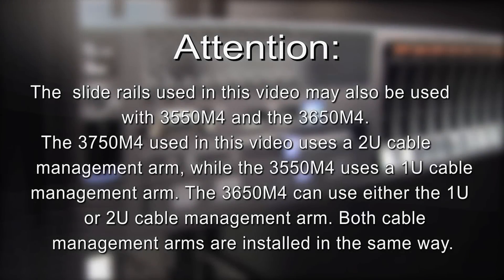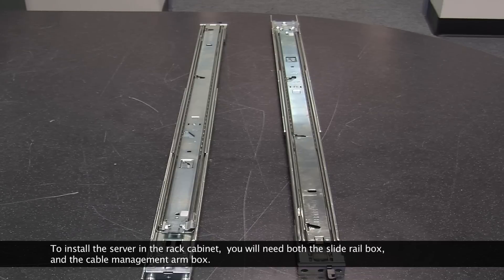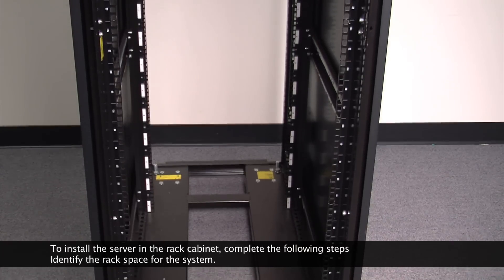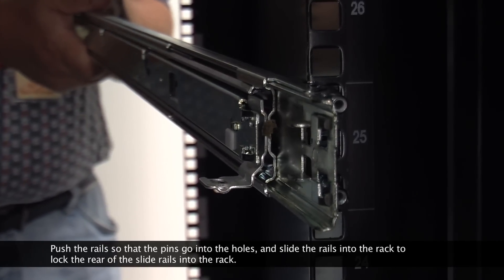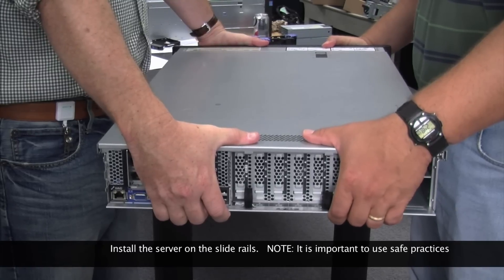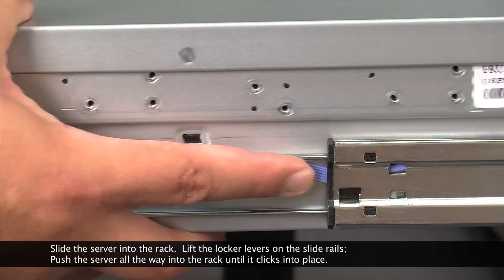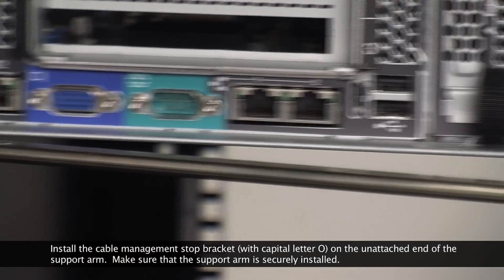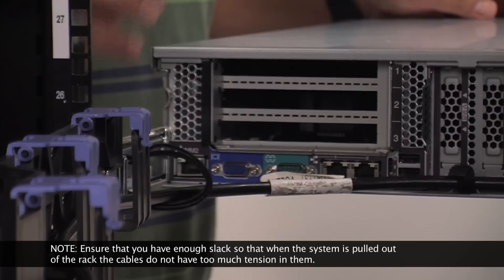IBM System x3550 M4 installing the rack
This video introduces the procedure used to install the rack for IBM System x3550 M4